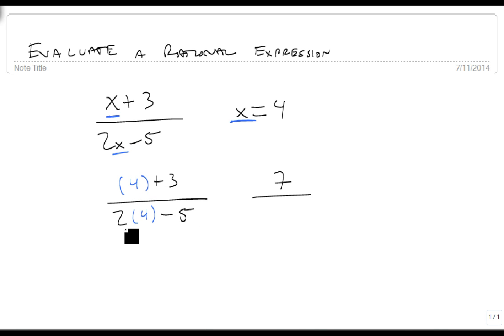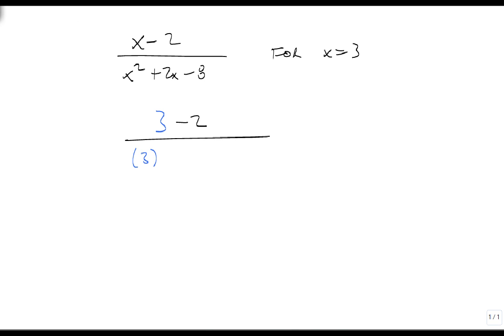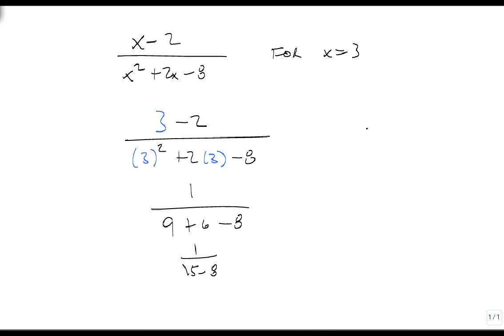Evaluate rational expressions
This video shows how to evaluate rational expressions.